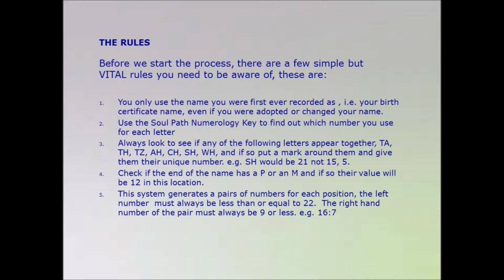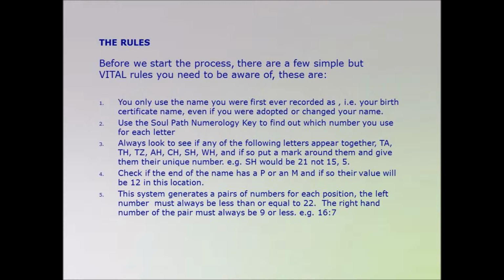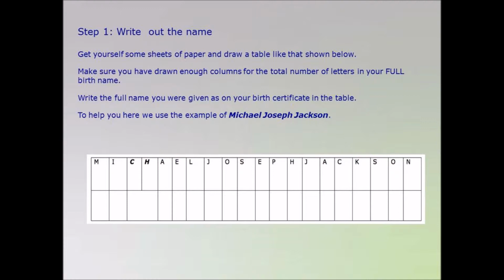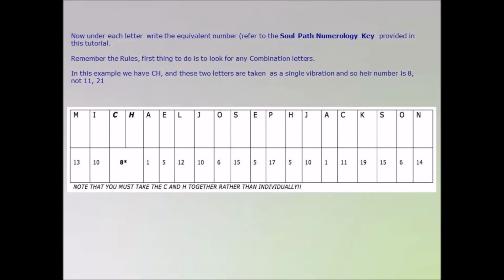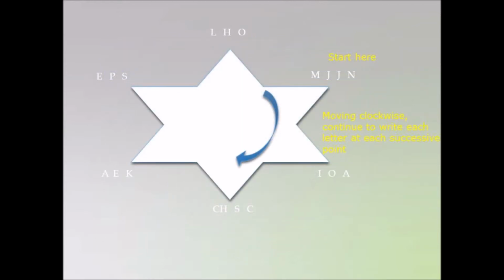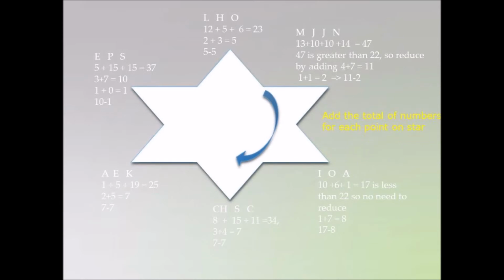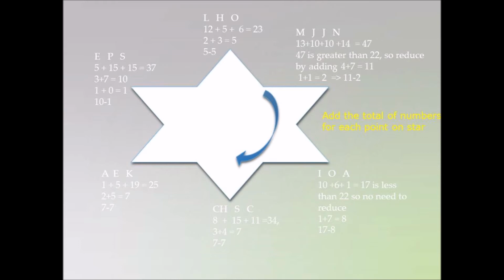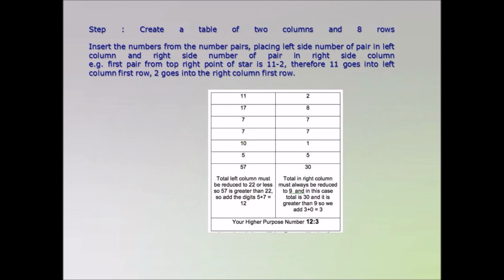PK1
PK1 no intro